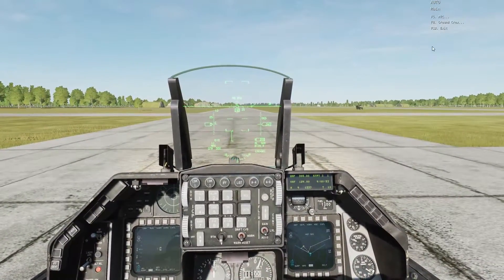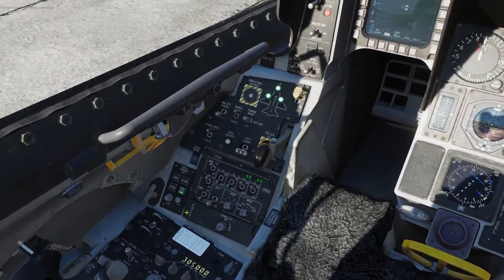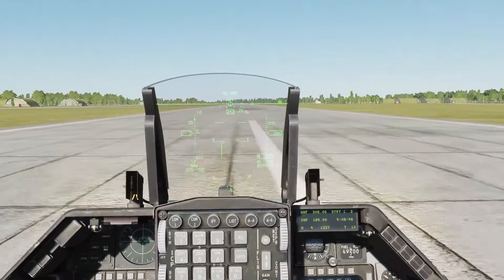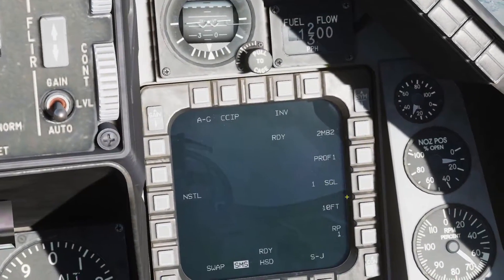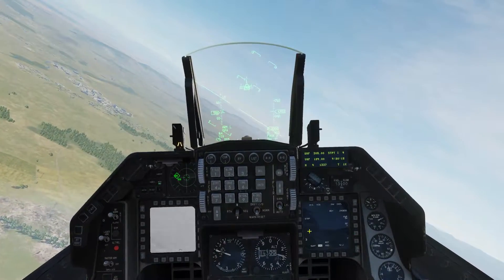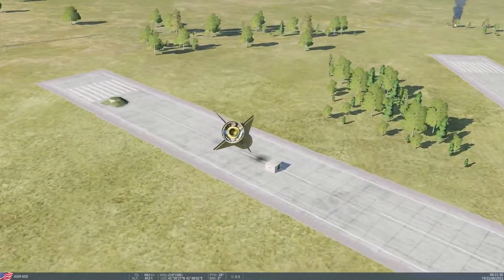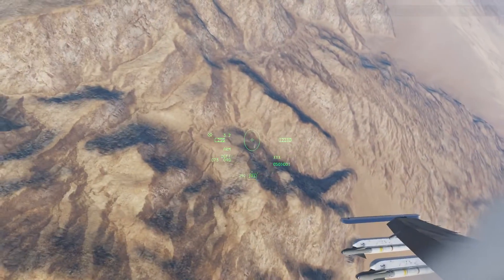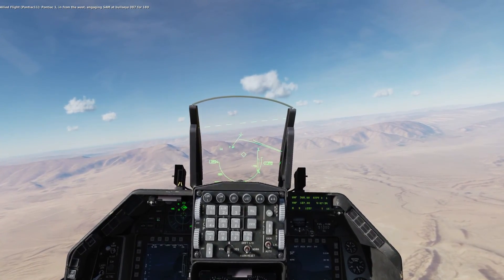DCS F-16C: Air to Air & Air (A2A) to Ground (A2G) Basics:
More DCS Tutorials in the F-16 & A-10 to Come!

-Bruner